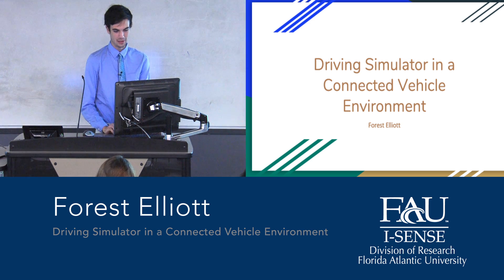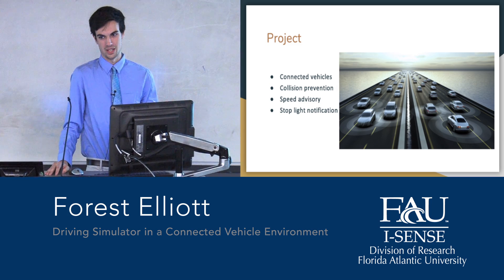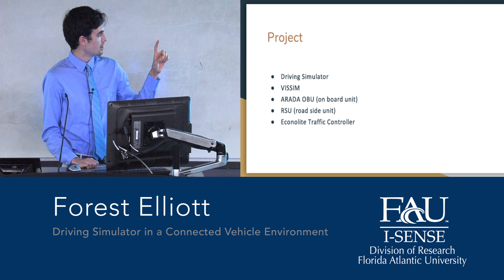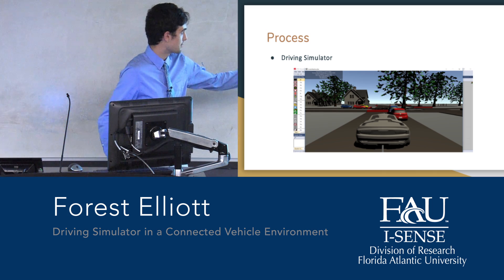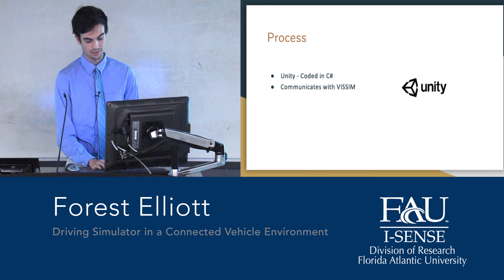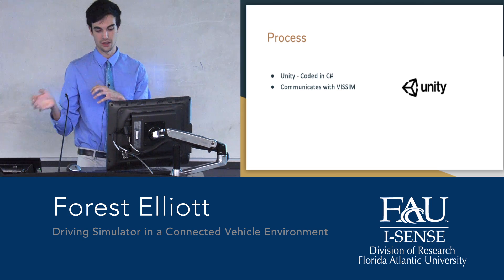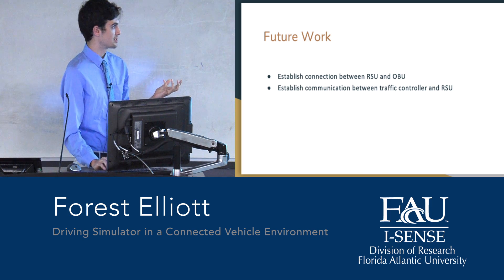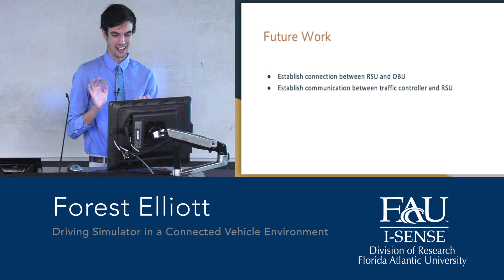forest elliot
REU student presentations FAU I-SENSE